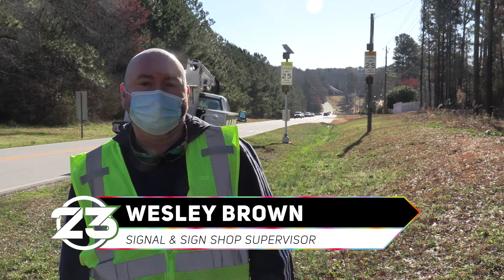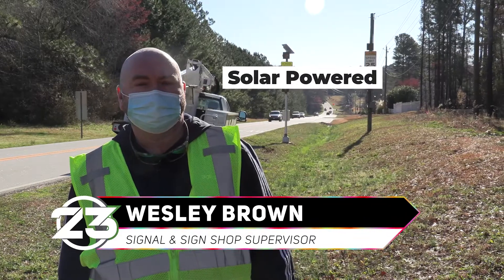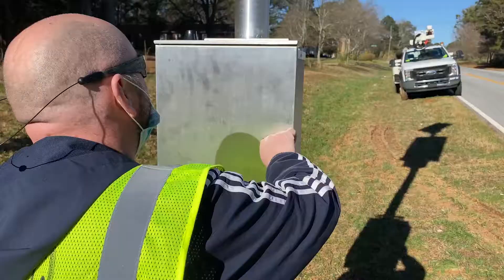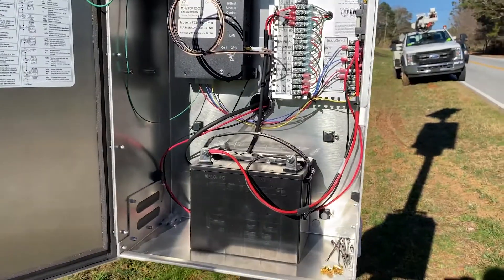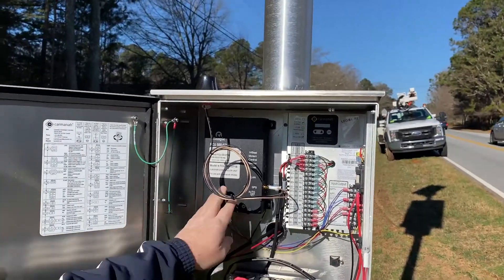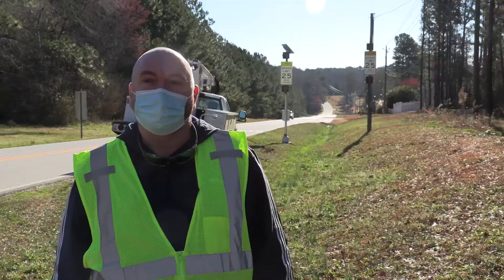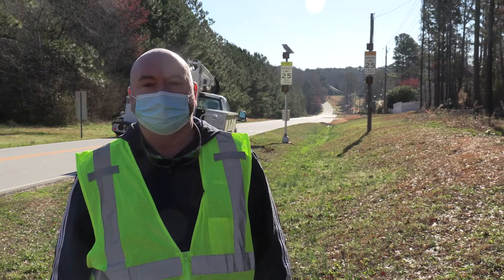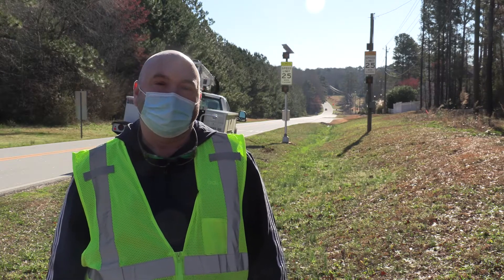Rockdale DOT - Solar Powered School Speed Limit Flashers